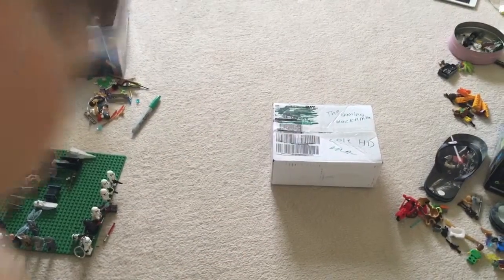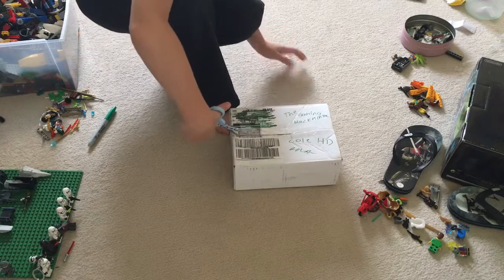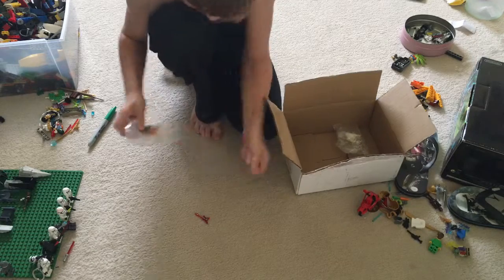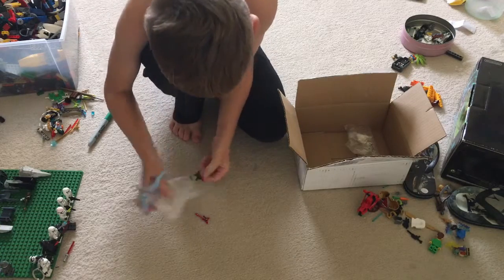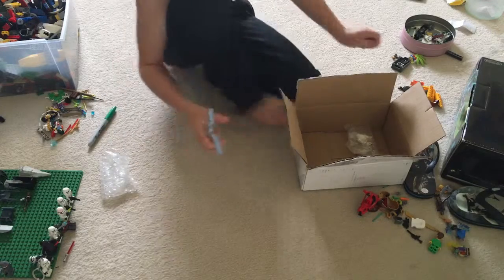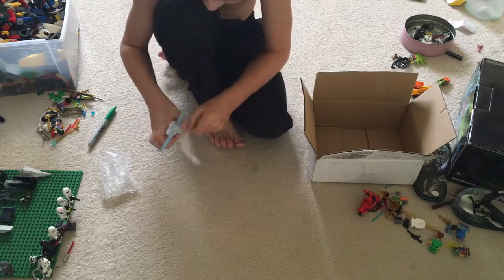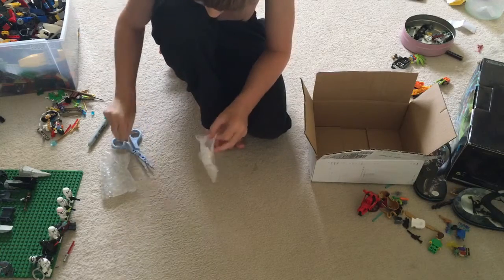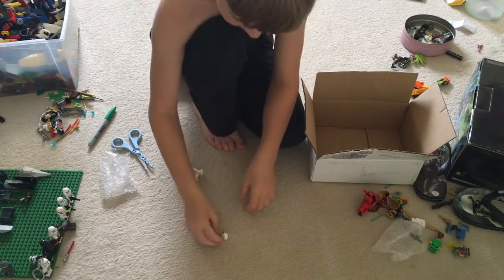A nother ynboxing